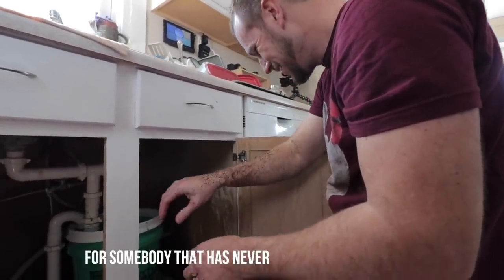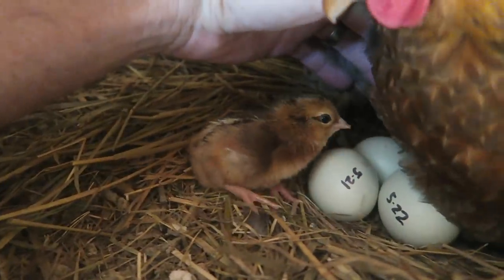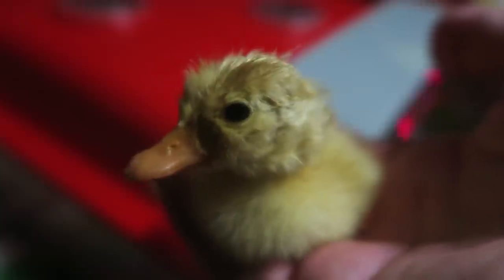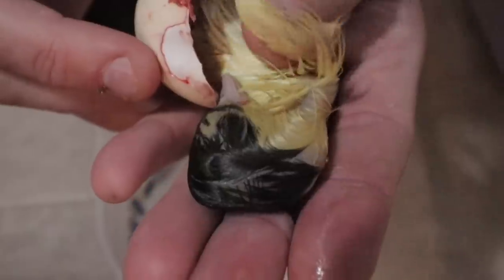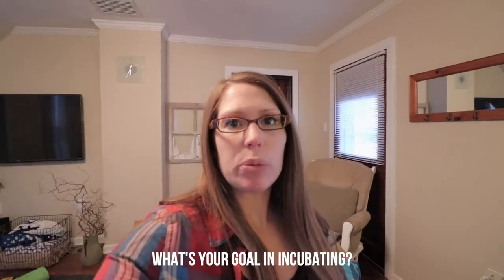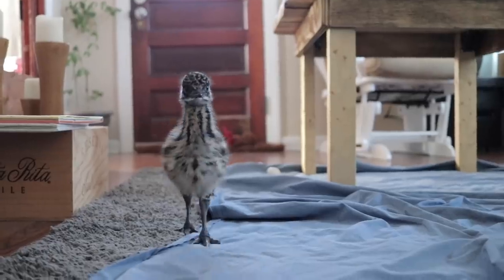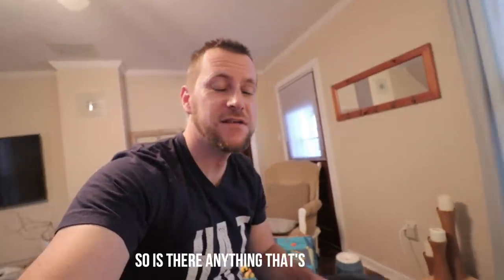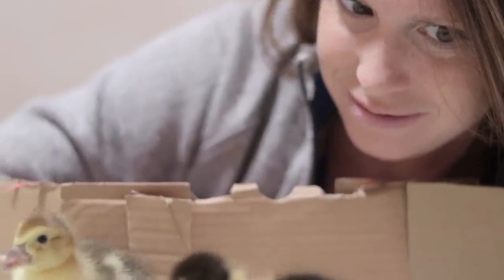Confessions of a Hatchaholic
We’re passionate about hatching eggs and why you should do it, too.
↓↓↓↓↓↓↓ Click “Show More” for resources ↓↓↓↓↓↓↓

INCUBATORS WE USE:
Brinsea Ova Easy 100 Advance
Rite Farm 3600 Incubator

ALSO FEATURED:
50 lb feed container

MUSIC IN THIS EPISODE:
0:00 Lars Meyer - Memories Of The Green Valley
0:47 Cody Francis - We’re Gonna Be Okay
4:38 River Foxcroft - Picking Hearts
6:34 Martin Hall - Go Undercover (Tribute Version 2)
9:52 Amaranth Cove - Glimmer Light

OUTRO: “Sunrise” used by permission from The Center State